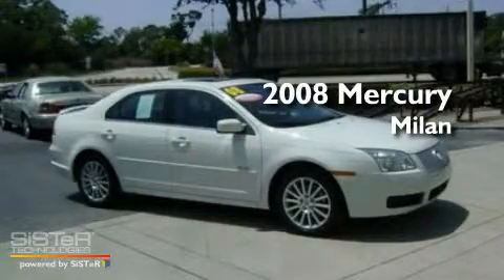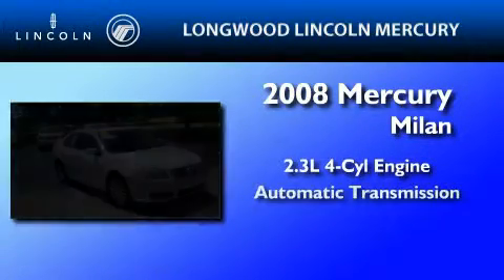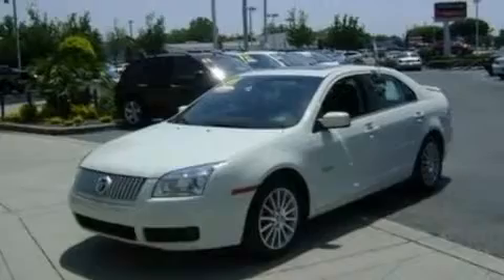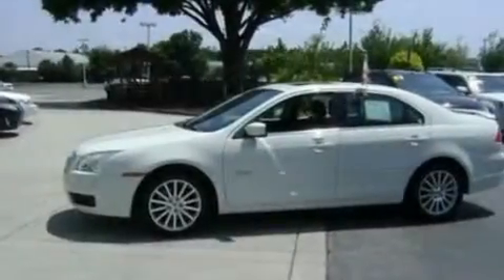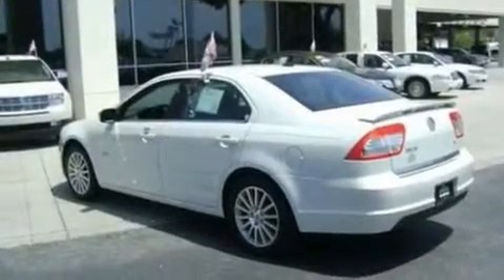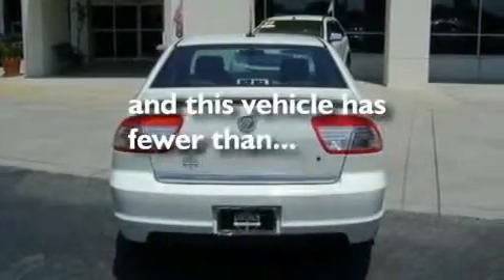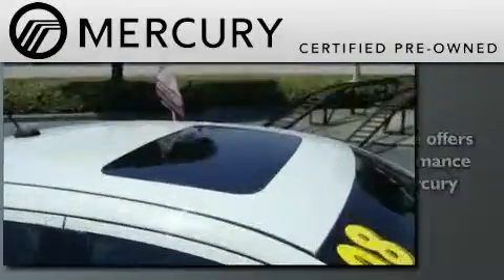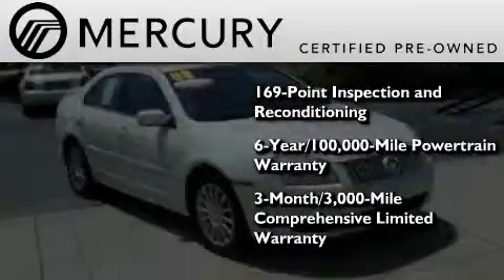Certified 2008 MERCURY MILAN Orlando FL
Year : 2008

 Make : MERCURY

 Model : MILAN

 Engine : 2.3L I4

 Trans . : AUTO

 Exterior : WHITE SUEDE

 Miles : 24,186

 3505 N. US Highway 17-92

 Preowned 2008 MERCURY MILAN  FL